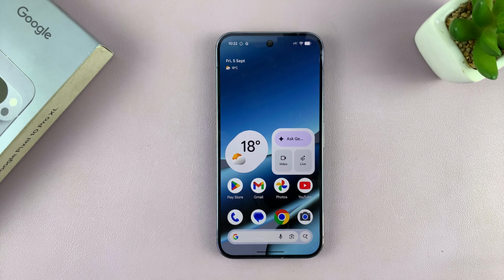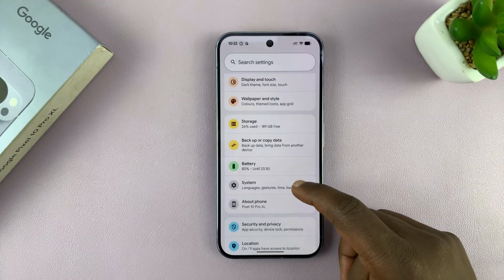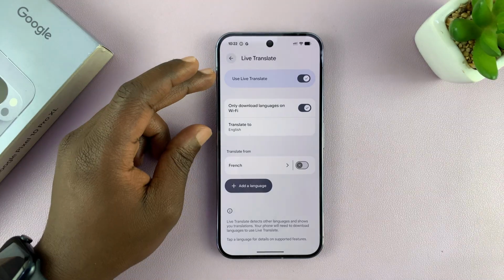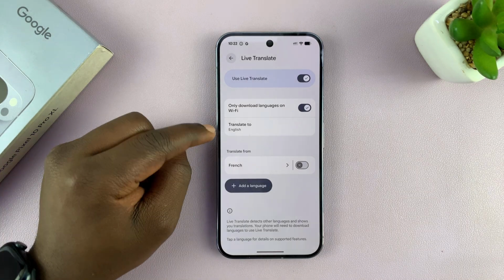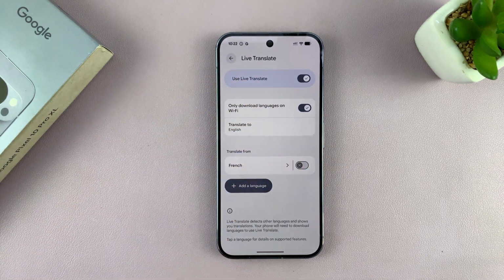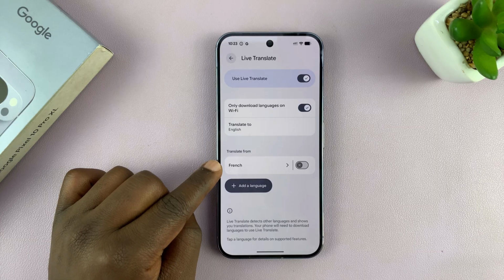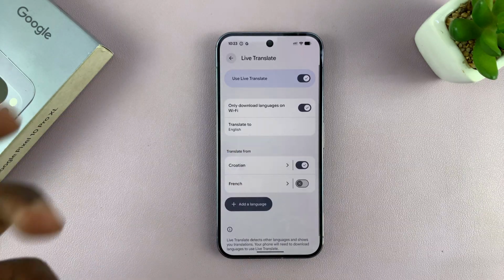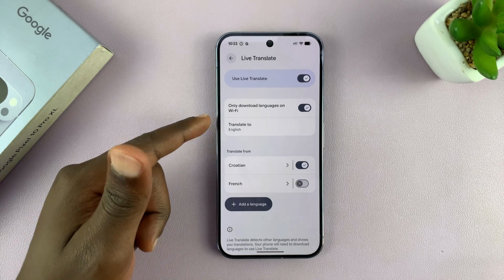Google Pixel 10 Pro: How To Enable / Disable Live Translate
Want to use the Live Translate feature on the Google Pixel 10?

In this quick tutorial, I’ll show you step by step how to turn Live Translate ON or OFF on your Pixel 10 Pro. With Live Translate, you can instantly translate text, audio, or on-screen content in real time—making communication easier across different languages.

Whether you want to turn on Live Translate for seamless conversations or turn it off to save battery, this guide will walk you through the exact settings. Perfect for travelers, students, or anyone who needs translations on the go.

How To Switch ON Live Translate Pixel 10 (Enable Live Translate Google Pixel 10 Pro)

Open Settings
Select System
Tap on Live Translate
Enable this feature

How To Disable Live Translate Google Pixel 10 Pro (Turn OFF Live Translate Pixel 10)

Open Settings
Select System
Disable this feature

Google Pixel 10 / 10 Pro:

Cell Phone Tripod Adapter